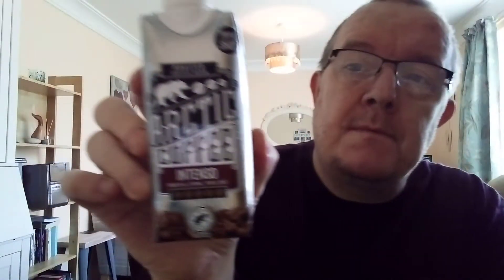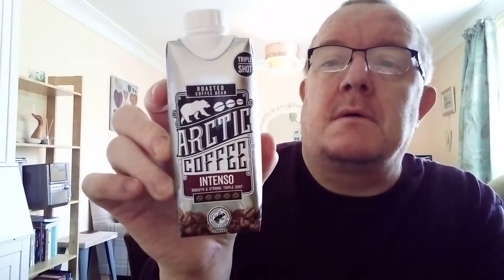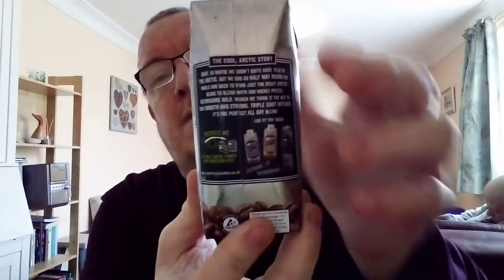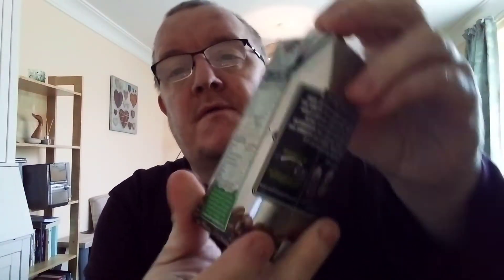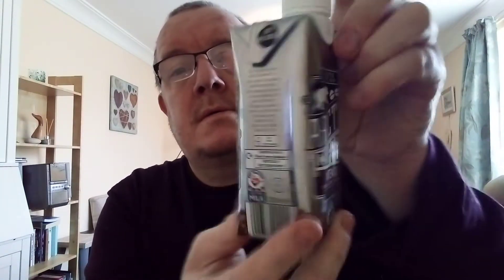ARCTIC COFFEE. INTENSO SMOOTH AND STRONG TRIPLE SHOT REVIEW